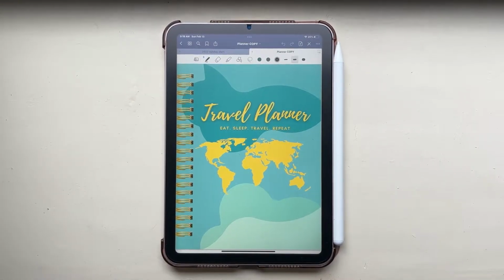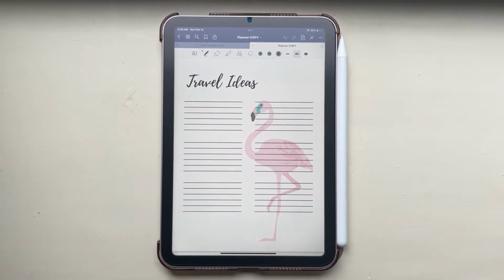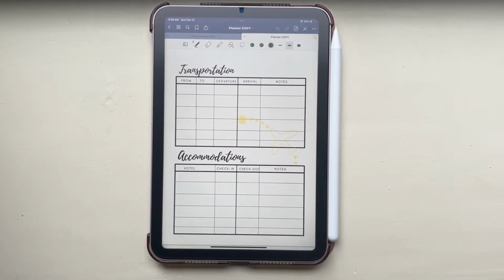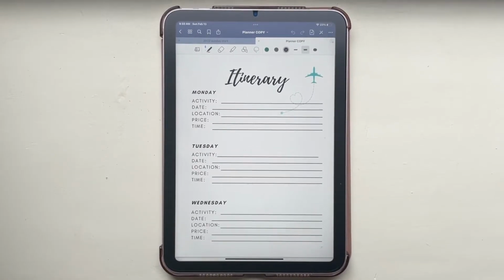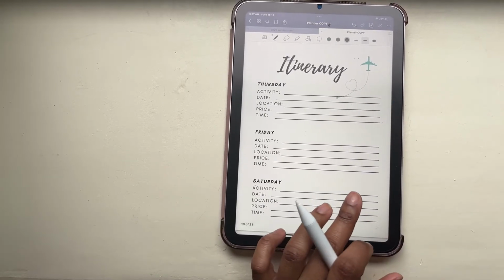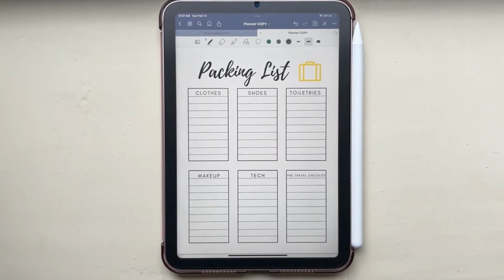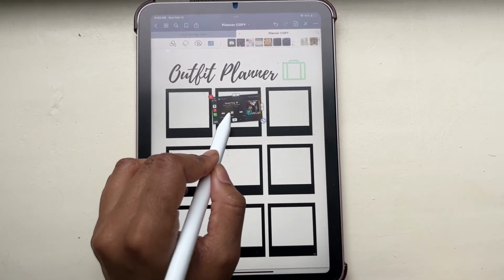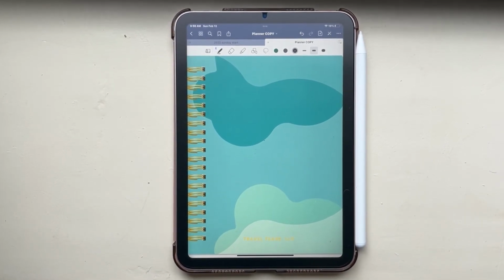HOW TO USE A DIGITAL PLANNER | BEST TRAVEL PLANNER | GOODNOTES PLANNER | IPAD DIGITAL PLANNER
Hey Everyone! Here is your official guide to digital travel planning via the Goodnote 5 app. I hope this planner can eliminate or reduce any stress you have associated with planning a vacation. Happy travel planning :)

Travel planner